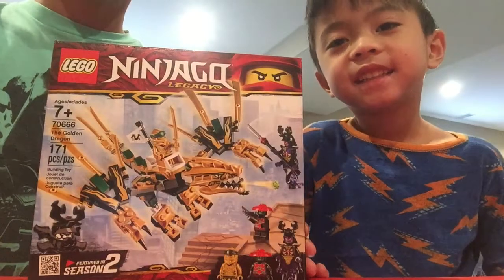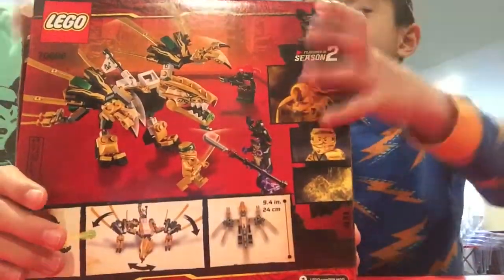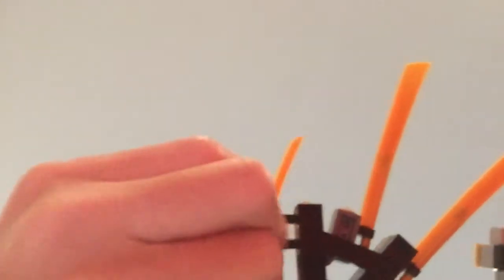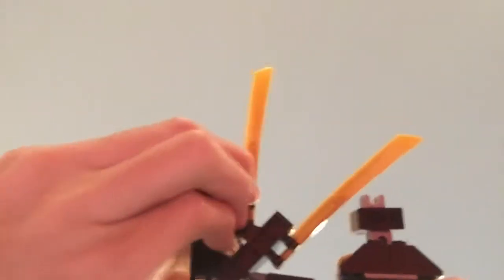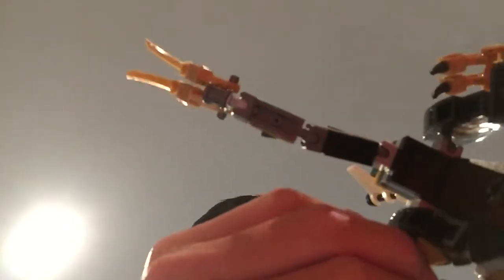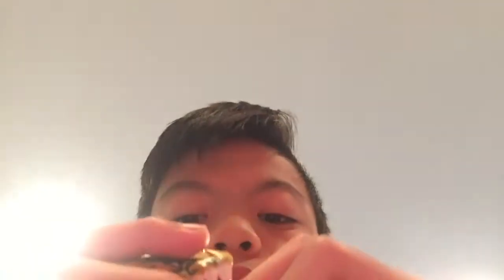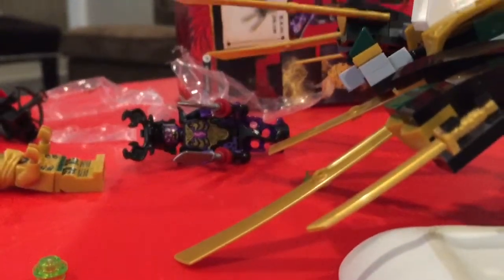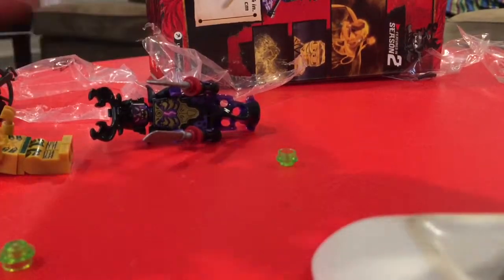LEGO Ninjago Golden Dragon Build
Building the lego Ninjago Dragon